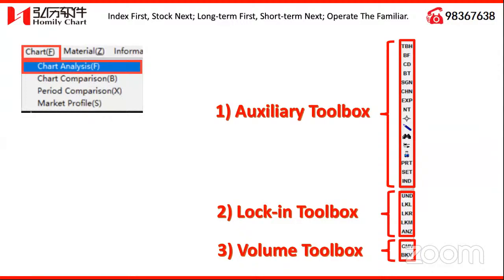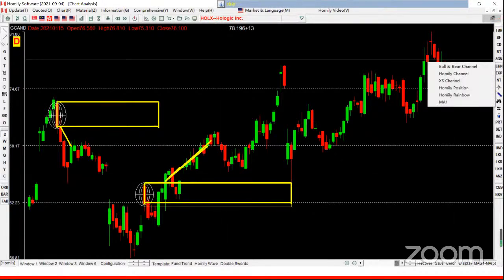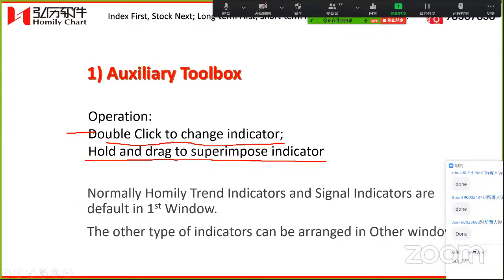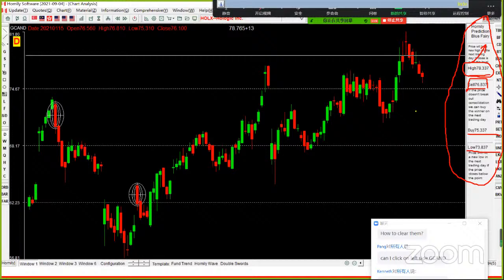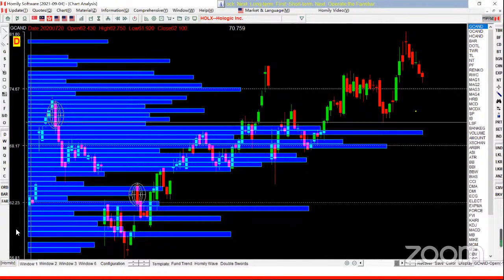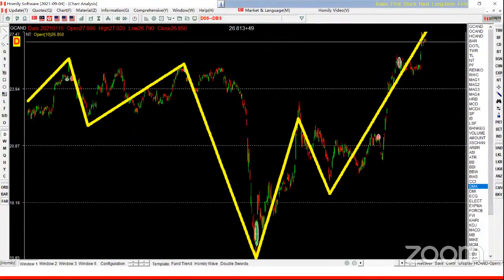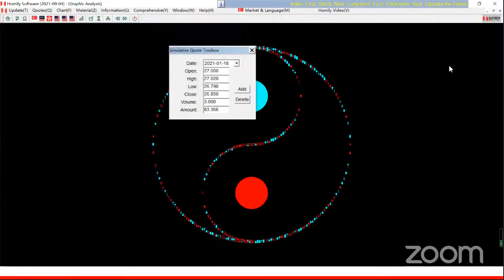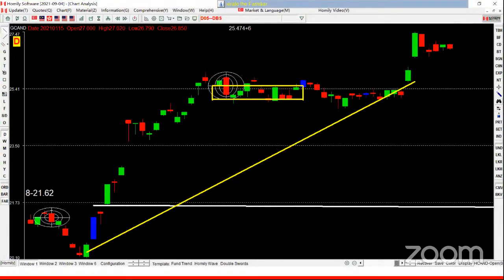17th Jan Apple Grasp the software Part1: right side toolbar